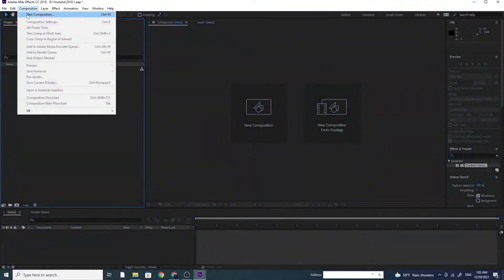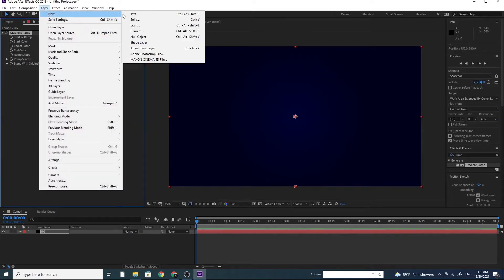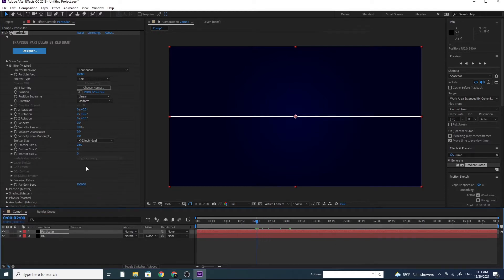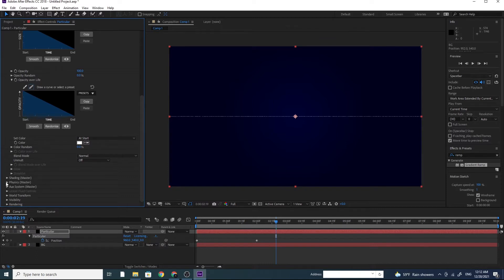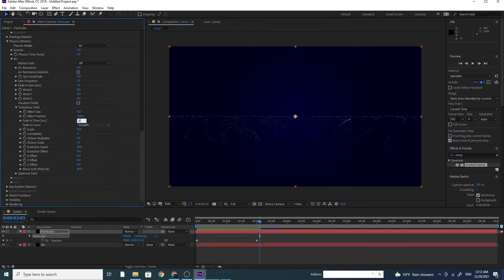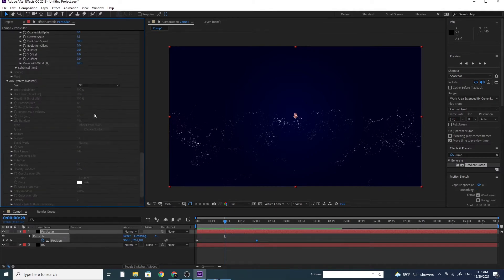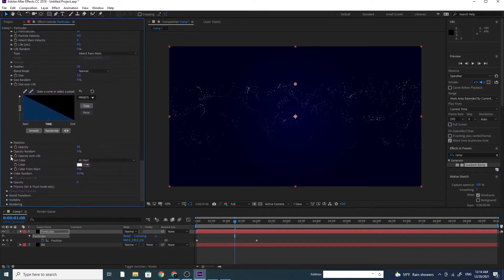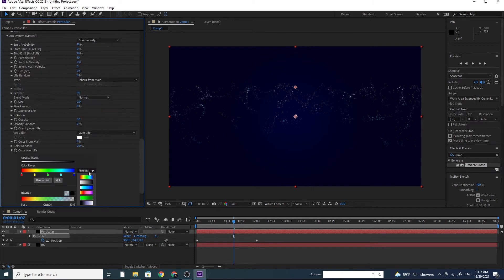Trapcode Particular - After Effect Tutorial